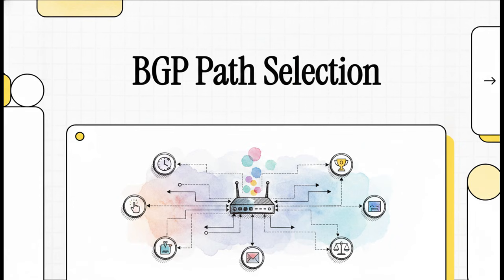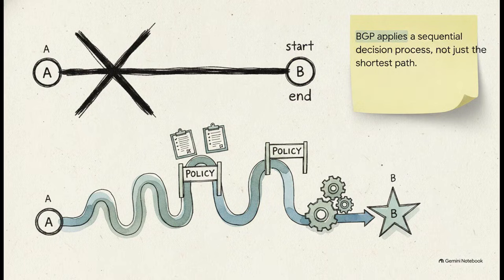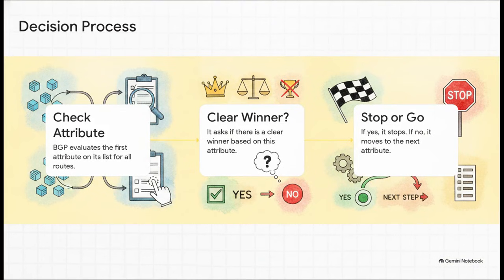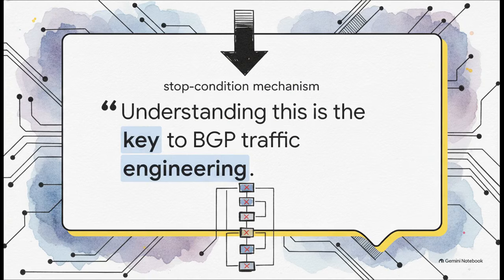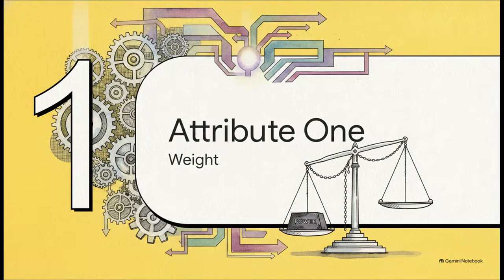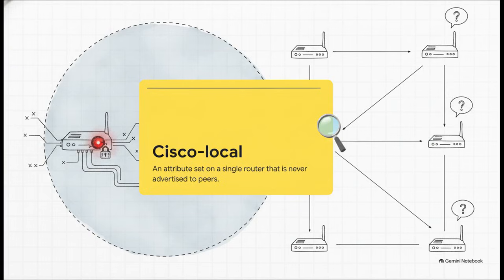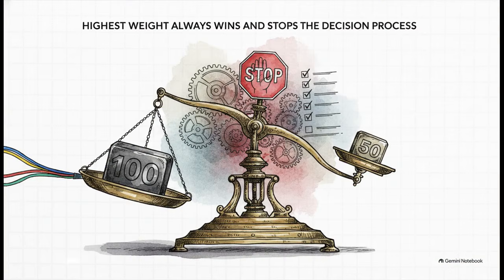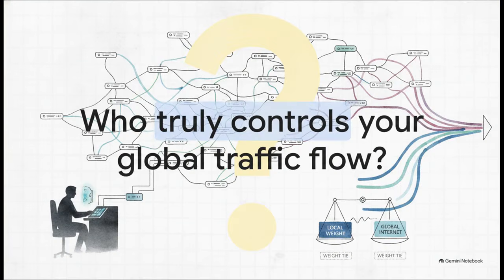16 The Multi-Layer BGP Decision Tree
Full course playlist is Master BGP path selection to control how your network traffic flows. Learn the exact sequential decision process routers use to choose paths.

This guide explains how BGP path selection functions, providing a clear breakdown of the criteria routers use to evaluate routes. If you work with network routing or traffic engineering, understanding these mechanics is essential for maintaining control over your infrastructure.

We cover standard BGP attributes alongside Cisco-specific attributes like weight, showing how each factor impacts the final route choice. By the end of this video, you will be able to predict and manipulate path selection in your own environment.

VOLLC Virtualization Options LLC - A Colorado-based Research, Education, and Advisory Organization